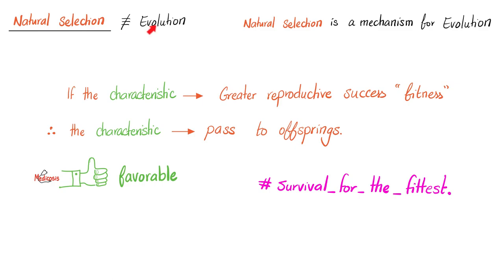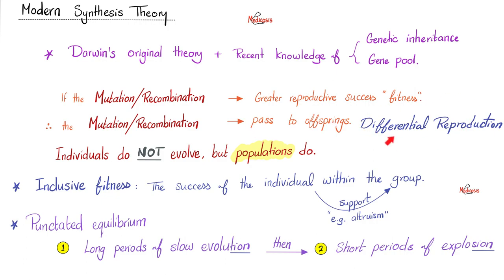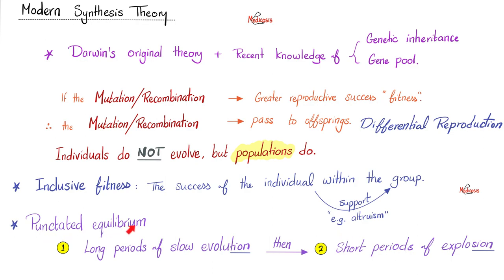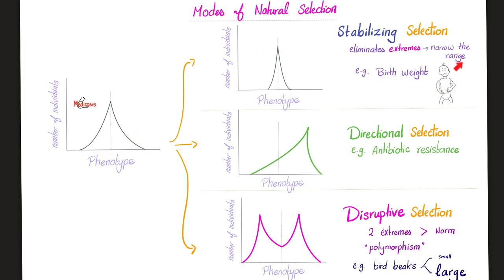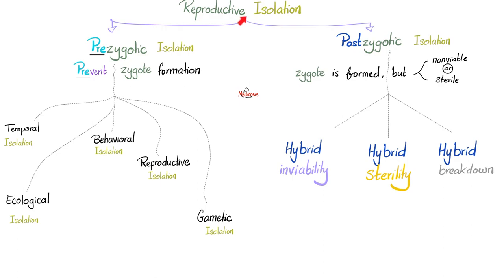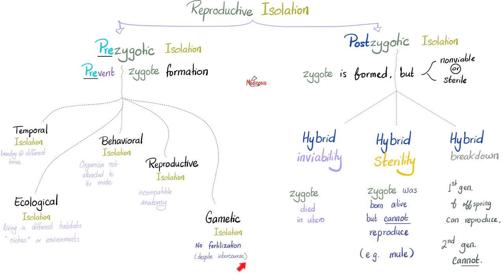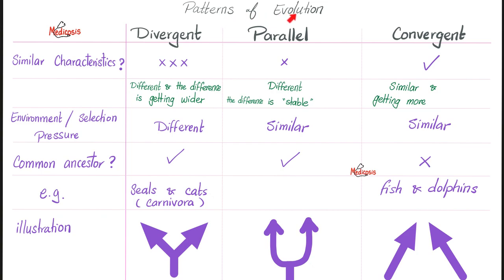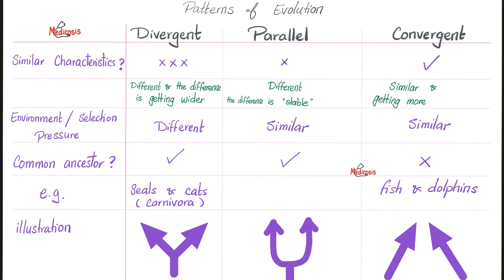The Theory of Evolution - Biology 🧬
Evolution Basics | Biology Review | Medicosis Perfectionalis lectures of MCAT, NCLEX, USMLE, PLAB, NEET, ASCP.

Happy studying!!